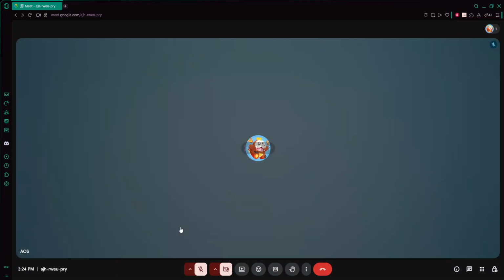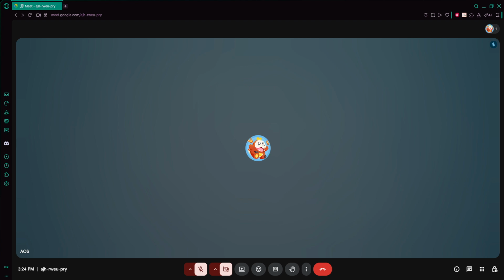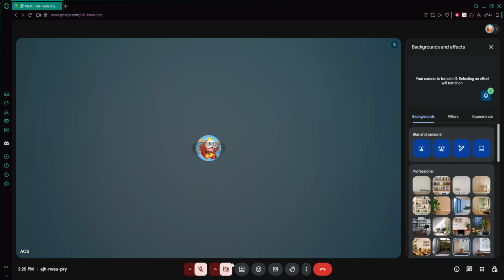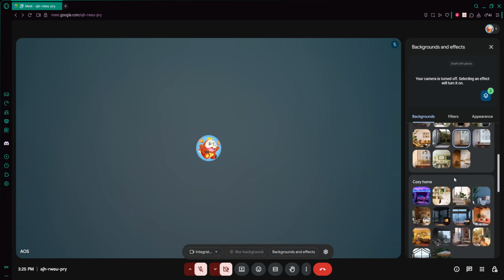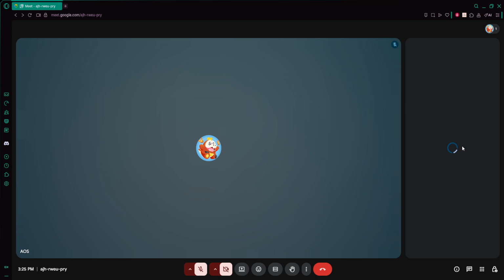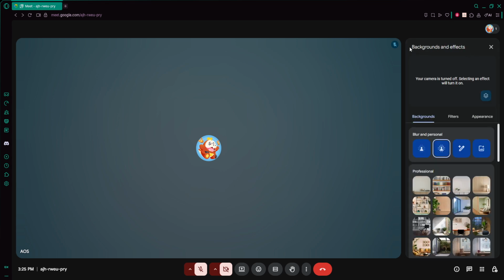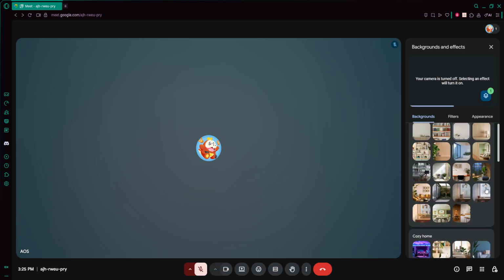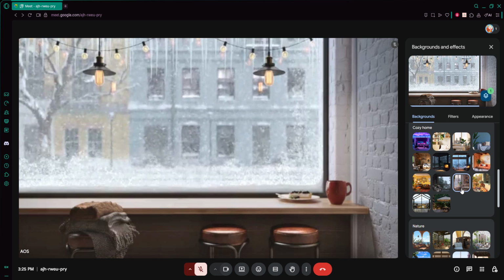How To Use Green Screen To Change Background In Google Meet (Step by Step)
In this comprehensive tutorial, we explore the dynamic capabilities of green screens to transform your online meetings in Google Meet. Discover how to create a professional-looking environment that enhances your presentation and engages your audience. This video covers all the essential steps to set up your green screen effectively and customize your virtual background.

By the end of this video, you will have a clear understanding of how to use green screen technology to elevate your video calls. Watch till the end for expert insights and practical advice you can implement today!